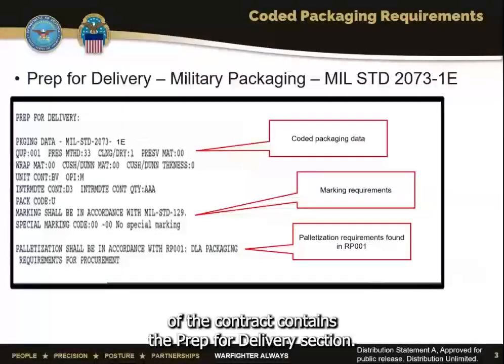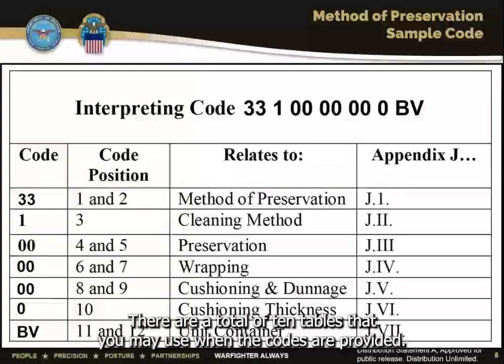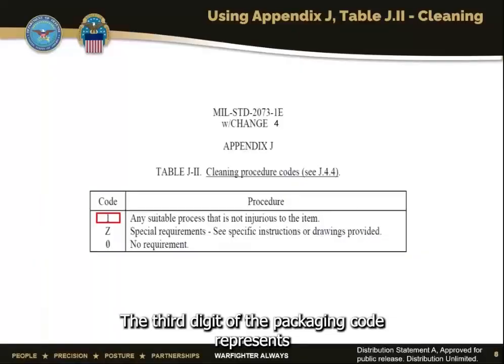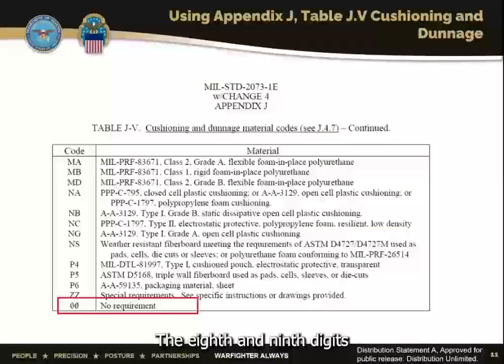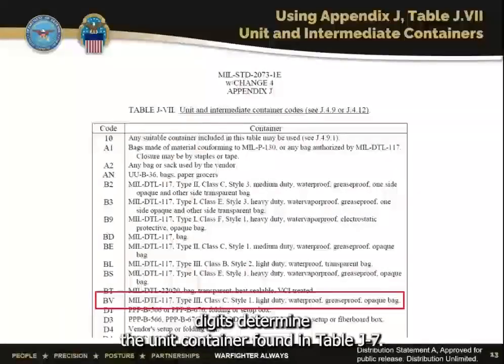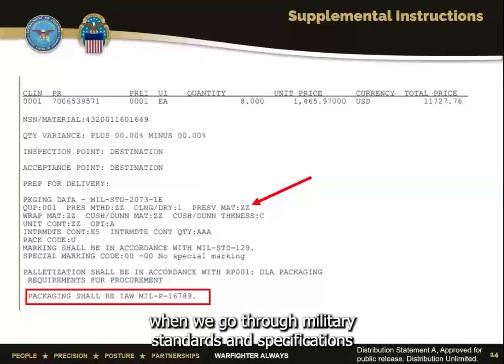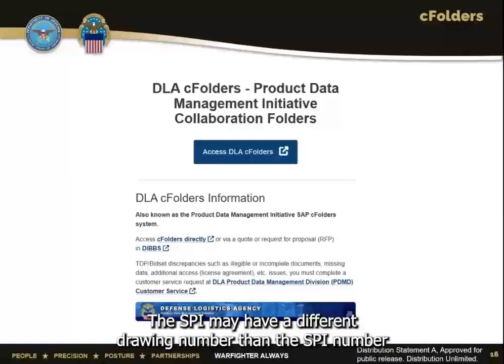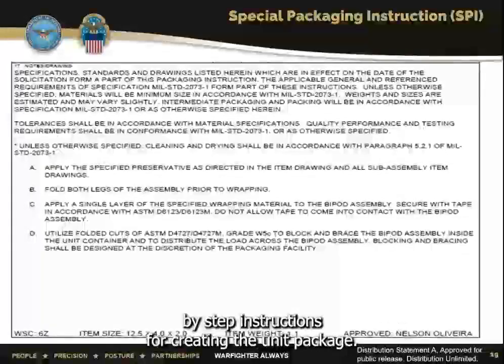DLA Packaging Episode 3 Interpreting and Understanding Packaging Requirements (open caption)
This is part of the DLA web series on packaging, hosted by the DLA Small Business Office.
This episode in the packaging series and will cover Interpreting and Understanding Packaging Requirements.
This episode will provide guidance in the Interpretation and Understanding of Packaging Requirements.
• MIL-STD-2073-1E, Appendix J
• Supplemental information
• Special Packaging Instructions